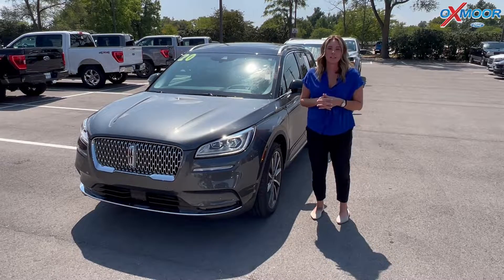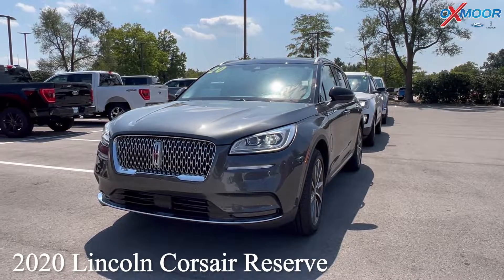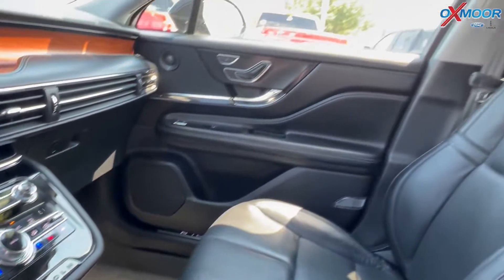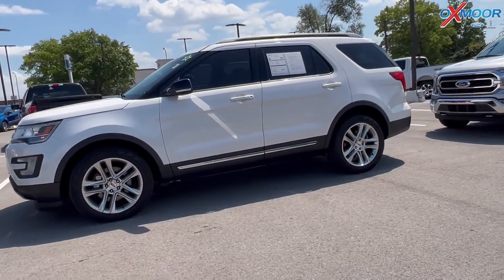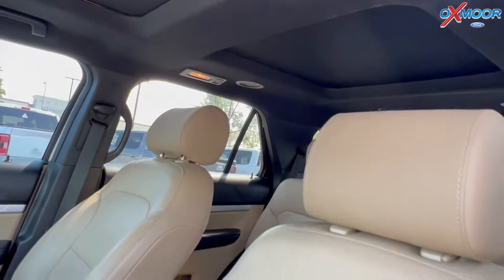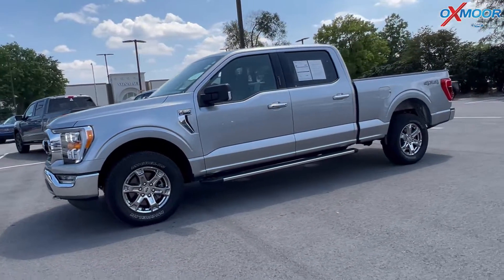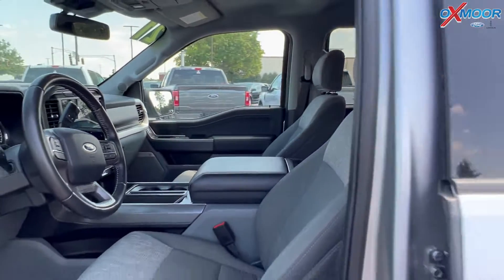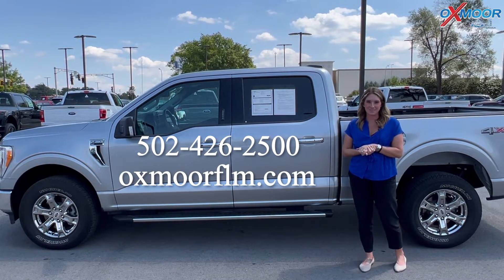Oxmoor Ford Lincoln Weekly Used Car Specials in Louisville KY 8/26/22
Oxmoor Ford Lincoln Weekly Used Car Specials, 8/26/22